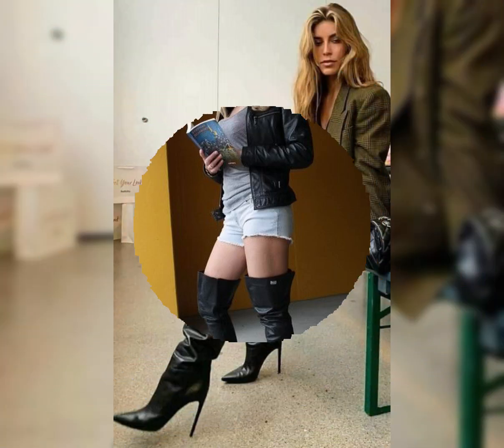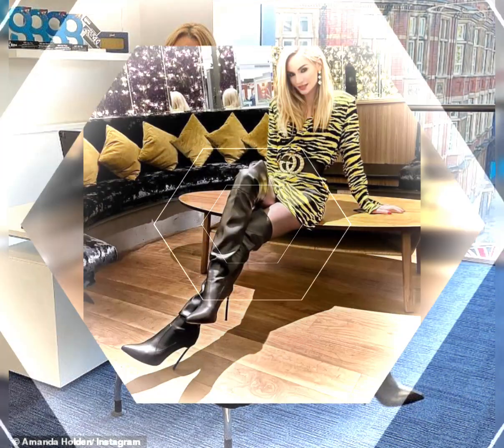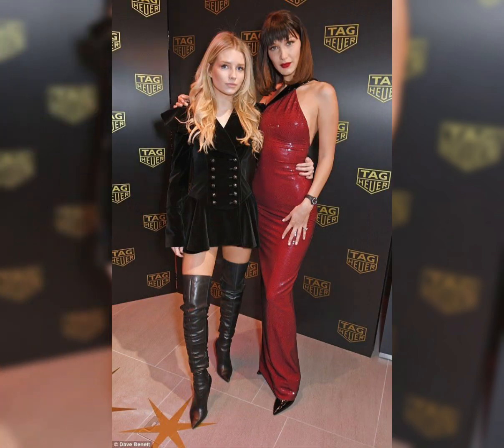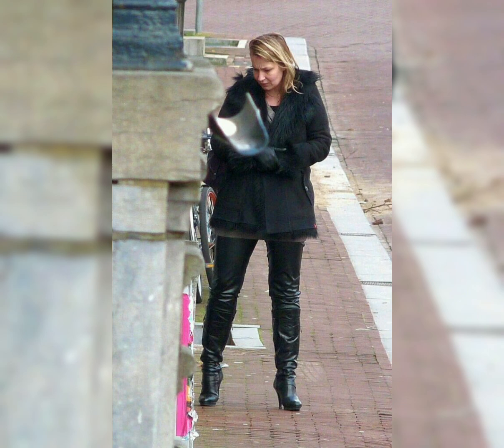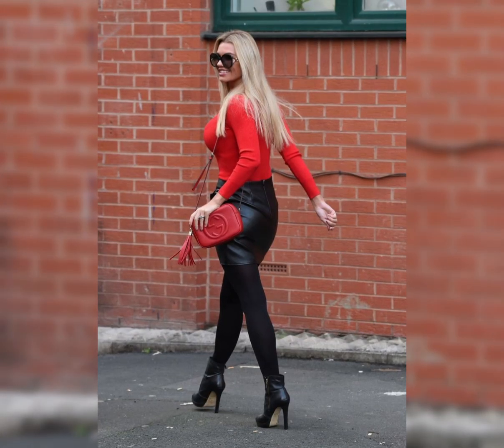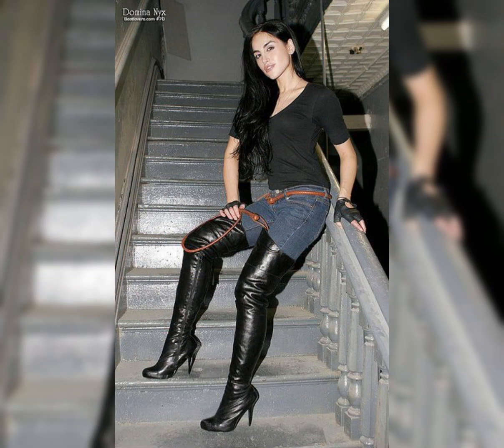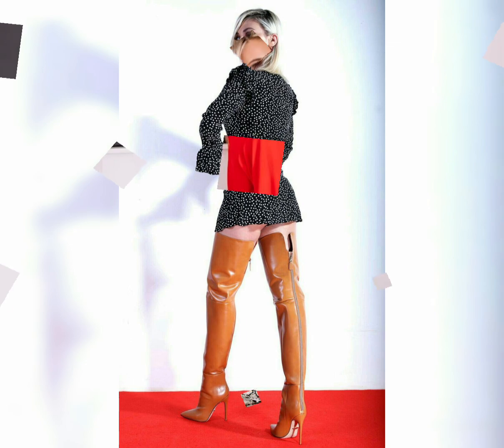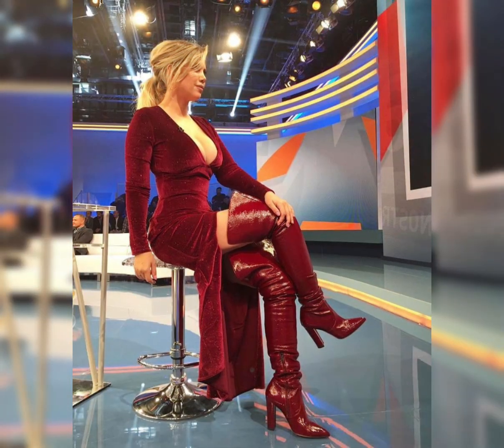the most beautiful and amazing collection of latex and leather high heel thigh high long boots